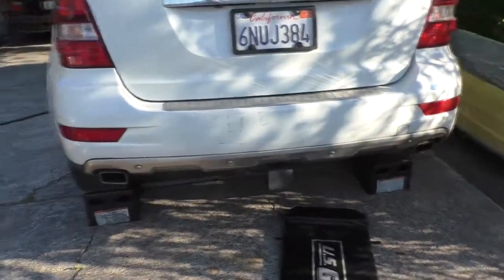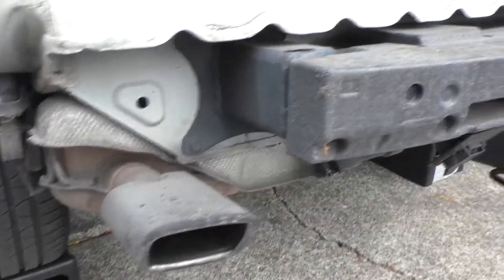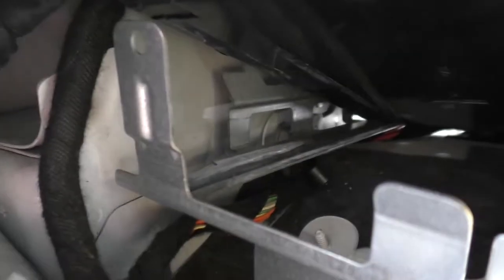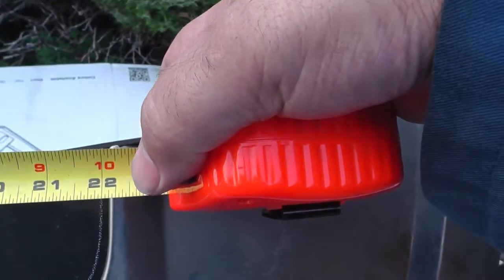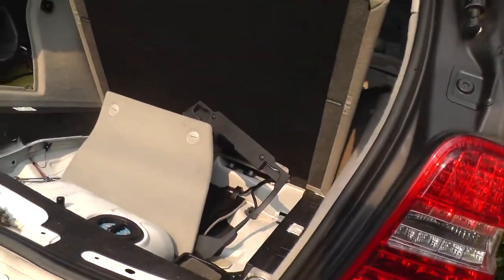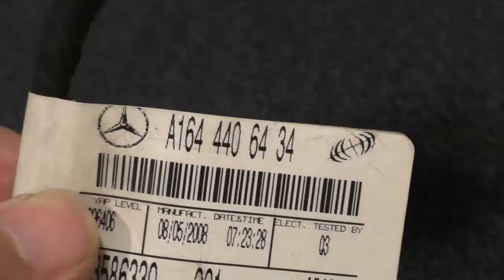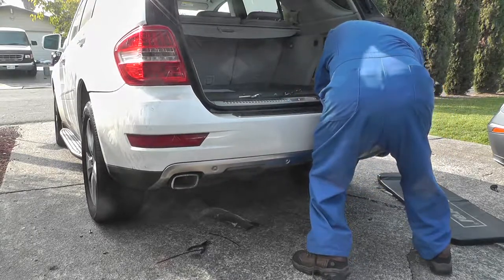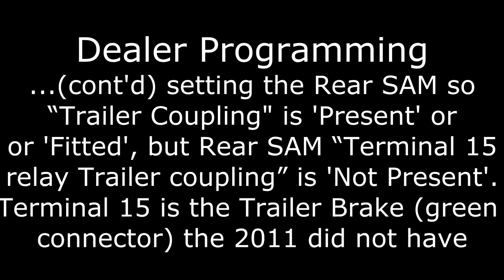Retrofitting Factory Trailer Hitch to Mercedes ML350 -- Remove from 2009, Install on 2011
I purchased a 2011 Bluetec ML350 to replace my  2009 ML350 (gasoline) after an accident, but the new car lacked the factory trailer hitch, so I transplanted the factory hitch from my old car to the new car, retrofitting the full factory functionality.   Moving the hitch itself is fairly direct, but there are some complicated bits like the cutting of the lower bumper cover to expose the hitch area, installing fuses and relays not pre-installed in cars without the options, and dealing with a variety of different harness options and the dealer reprogramming of the Signal Acquisition Module, (SAM).  This is not an area covered well by the Mercedes documentation, and few dealers seem to know it, so this video is a must see for anyone considering the job.   The factory hitch' amazing carrying capacity, and integration with the car's electronic braking controls make it much superior to any aftermaket add-on, and worth the trouble in my view.  The first and last parts of the video are also helpful for anyone removing and re-installing the bumper cover on an M-class vehicle.